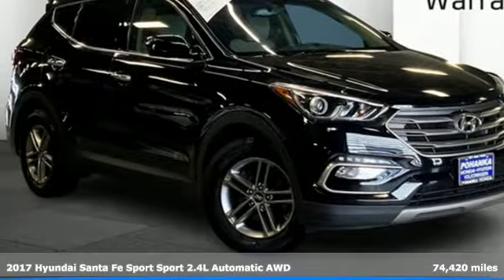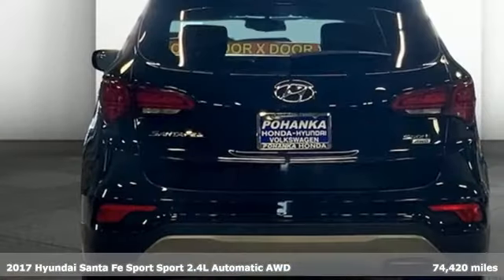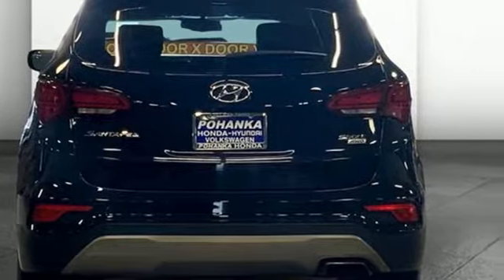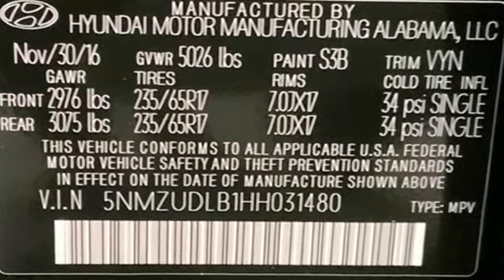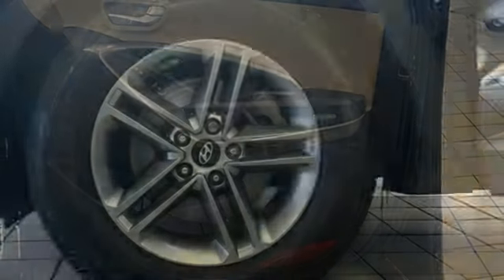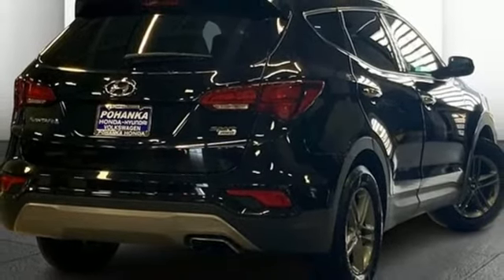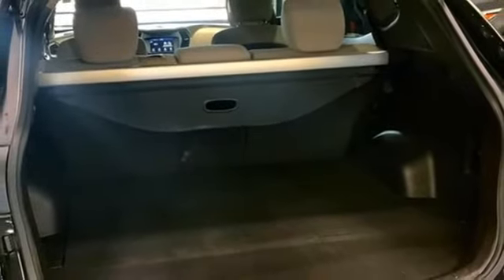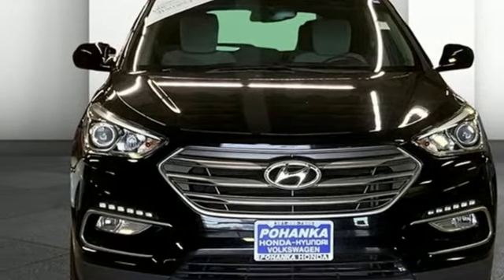Used 2017 Hyundai Santa Fe Sport Washington DC Honda Dealer, MD HNE024232A - SOLD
Year: 2017
Make: Hyundai
Model: Santa Fe Sport
Trim: 2.4 Base
Engine: 2.4L I4 DGI DOHC 16V
Transmission: 6-Speed Automatic with Shiftronic
Color: Black
Interior: Beige
Mileage: 74420
Stock #: HNE024232A
VIN: 5NMZUDLB1HH031480
Twilight Black 2017 Hyundai Santa Fe Sport 2017 Hyundai Santa Fe Sport 2.4 Base 2.4 Base AWD 6-Speed Automatic with Shiftronic 2.4L I4 DGI DOHC 16VbrPohanka Certified Used Car come with our exclusive "Forever Warranty" at no additional cost. The power train, engine and transmission, are covered under this nationwide warranty for as long as you own your car. We also offer Guaranteed Satisfaction with our five-day exchange policy. Return your car for any reason, within five days, 250 miles, and damage free and exchange it for another if you are not completely happy with it. Odometer is 626 miles below market average!brbrWe make every effort to provide accurate information but please verify options and price with management before purchasing. All vehicles are subject to prior sale. All prices are special internet prices only. All financing is subject to approved credit. Prices exclude dealer installed options, tax, tags, registration fees and processing fee of $499. Not required by law. Published price subject to change without notice to correct errors and omissions or in the event of inventory fluctuations. Vehicle offers/prices & internet price quotes valid for 48 hours from initial posting date, subject to change by dealer/manufacturer without notice. Vehicles may be in transit to dealer. Vehicle photos may not match exact vehicle. Please call to confirm availability status. NHTSA Government 5-Star Safety Ratings are part of the U.S. Department of Transportationa€TMs New Car Assessment Program Model tested with standard side airbags (SAB). **Based on model year EPA mileage ratings. Use for comparison purposes only. Your mileage will vary depending on driving conditions, how you drive and maintain your vehicle, battery pack age/condition, and other factors.

Address:
1772 Ritchie Station Court Capitol Heights